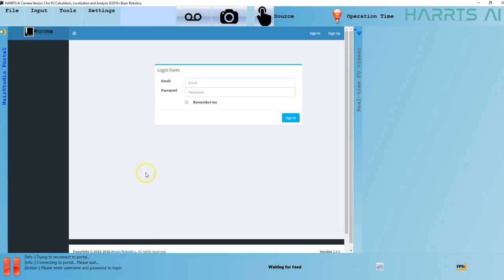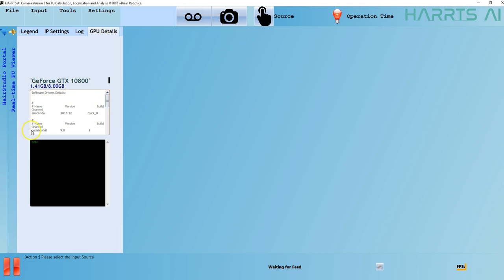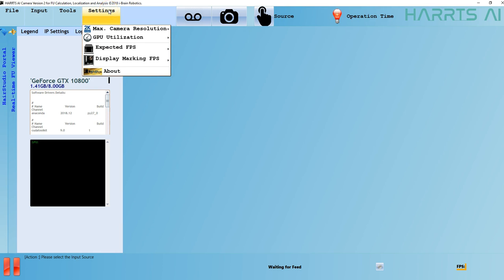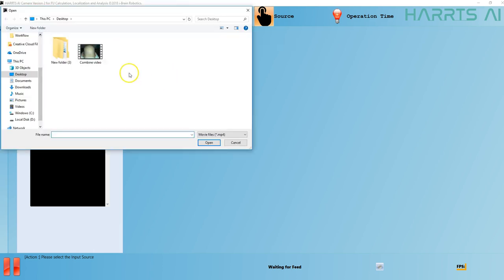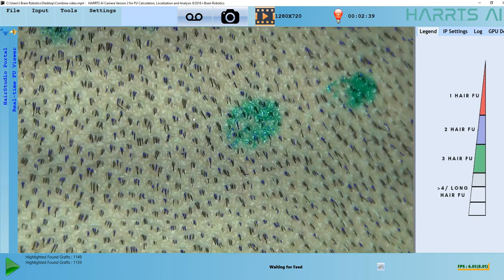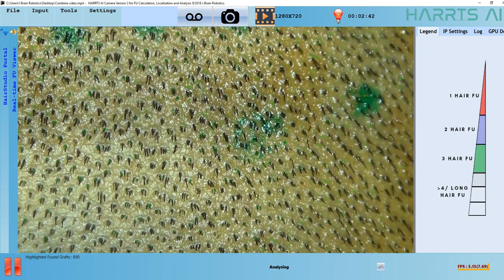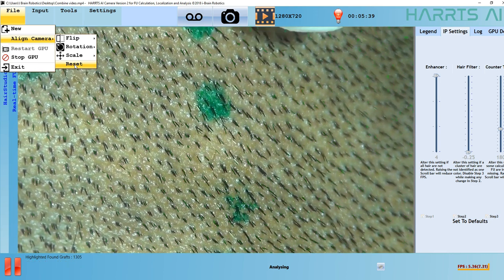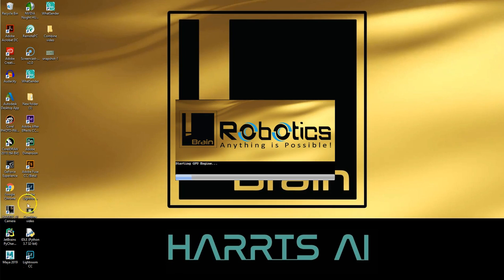V 7 AI Camera Demonstration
This is a detail Video demonstration of 'How to Use' the AI Camera for Hair Transplant.